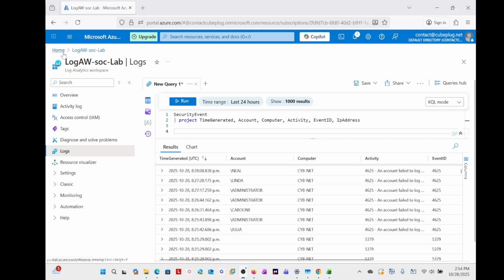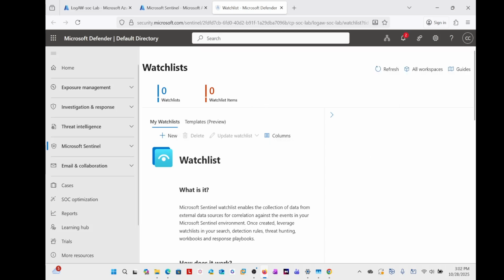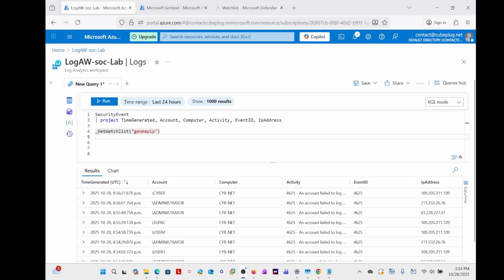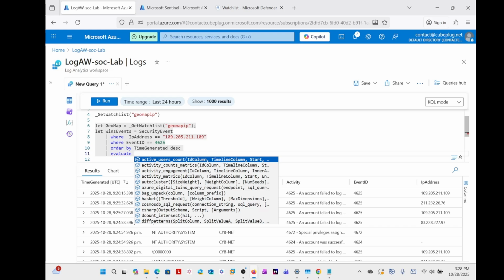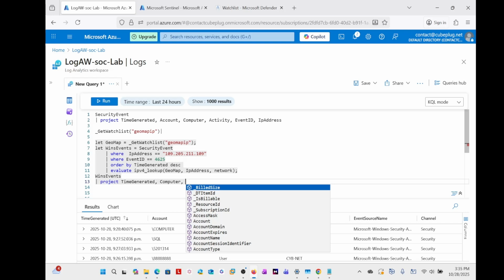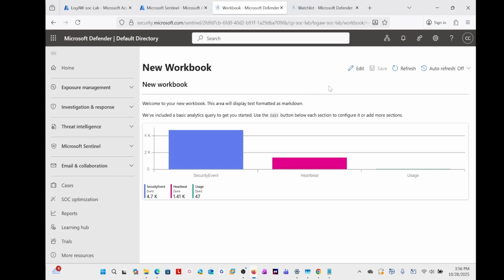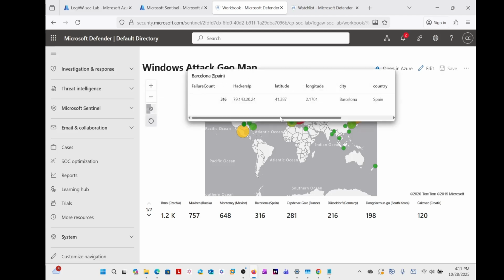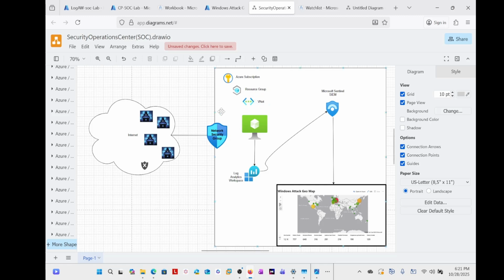“Hackers Are Attacking RIGHT NOW 🚨 | Live Azure SOC Attack Map (Microsoft Sentinel)”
✅ Resources: ✅

- Performed log enrichment & geolocation analysis to identify threat sources
- Queried failed login attempts and visualized attack origins using Azure Sentinel
- Developed a real-time attack map to monitor and track hacker activities